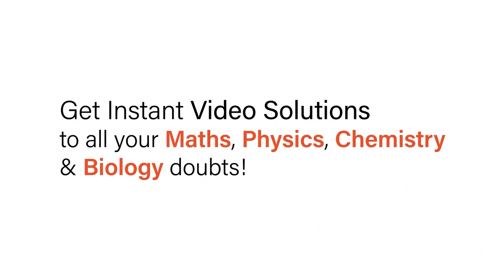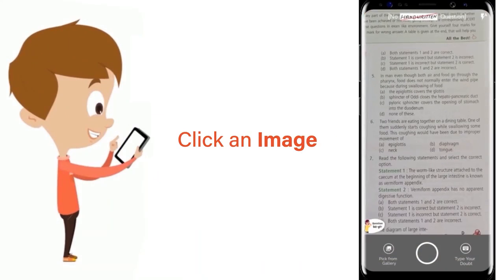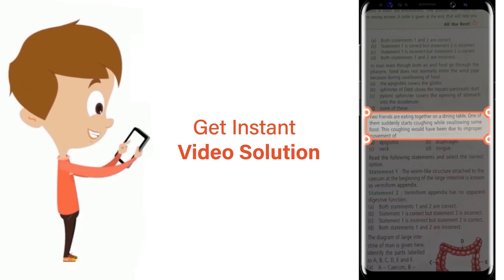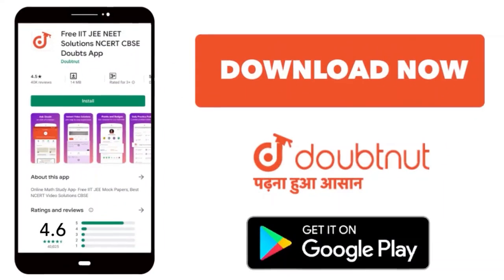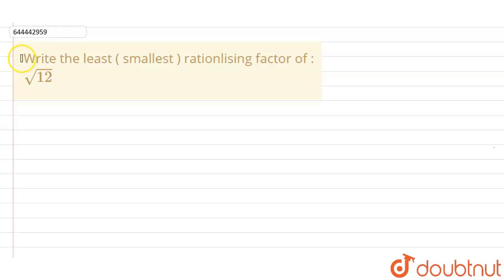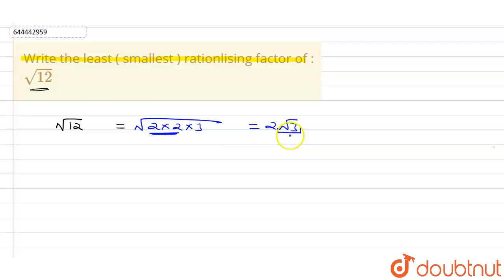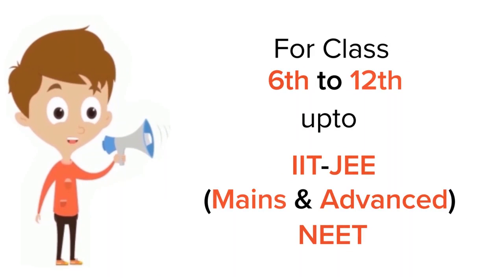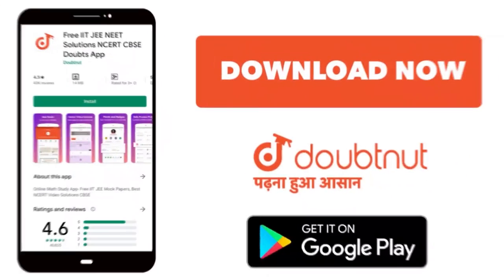Write the least( smallest ) rationlising factor of : sqrt(12) | 9 | CHAPTERWISE REVISION (STA...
Write the least( smallest ) rationlising factor of :  sqrt(12)
Class: 9
Subject: MATHS
Chapter: CHAPTERWISE REVISION (STAGE 1)
Board:ICSE

👉 Have Any Query? Ask Us.